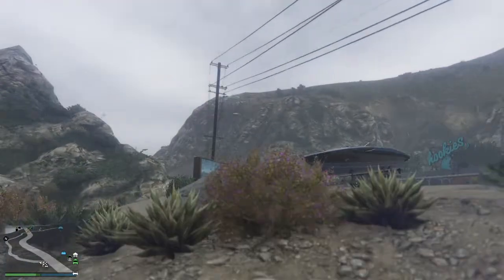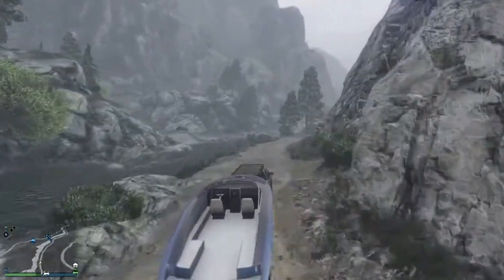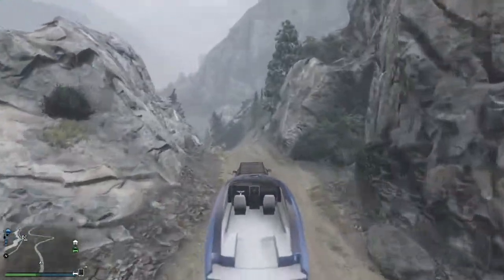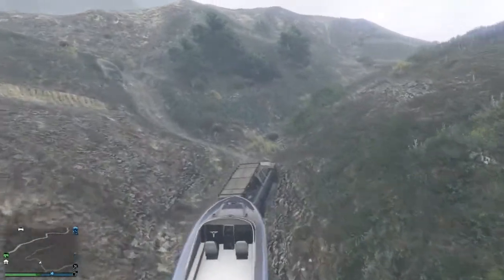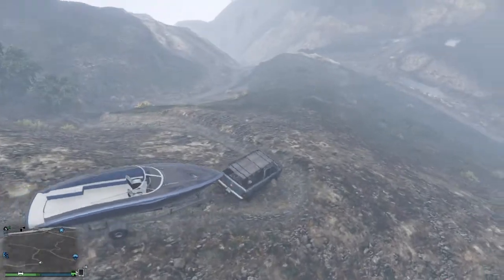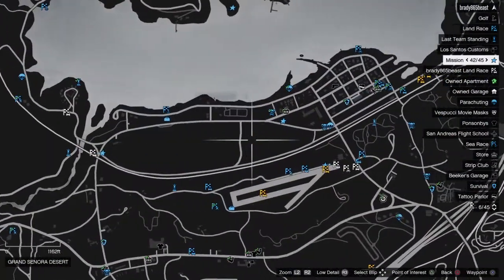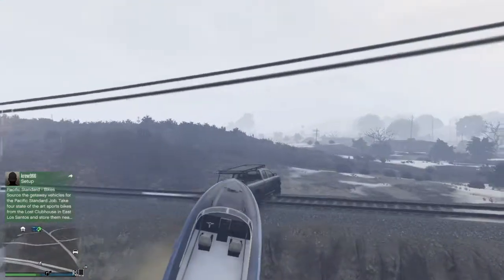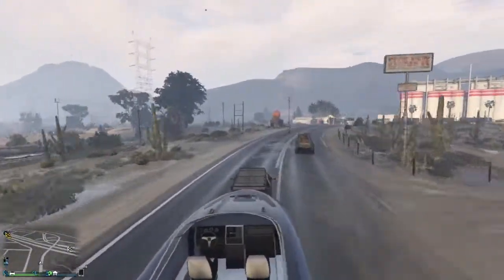GTA 5 TOWING BOAT TRAILER OFF-ROAD 2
This is me doing some towing with A BOAT TRAILER OFF-ROAD 2